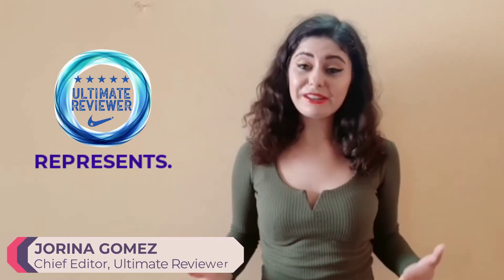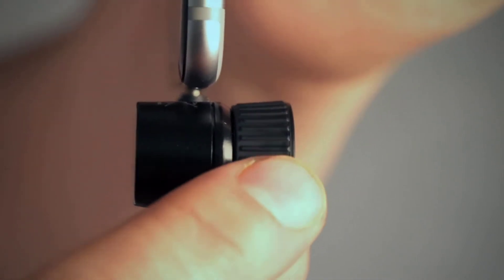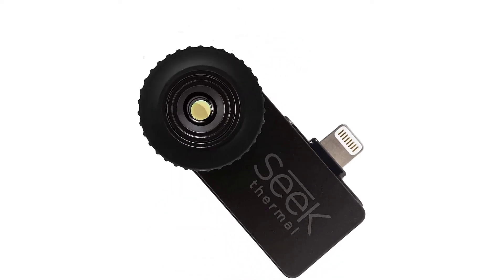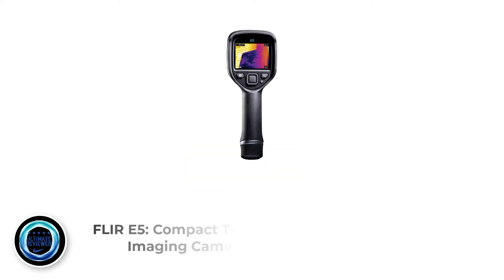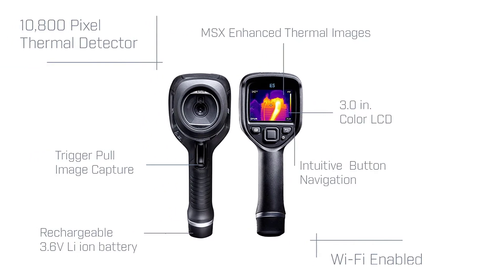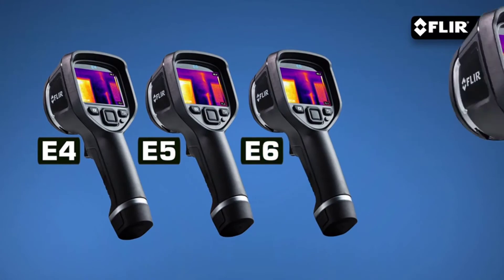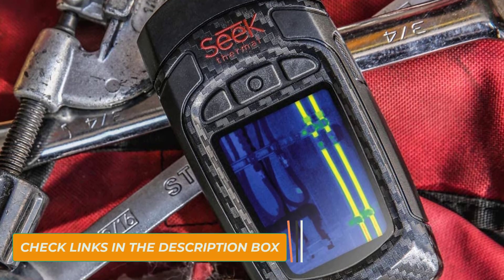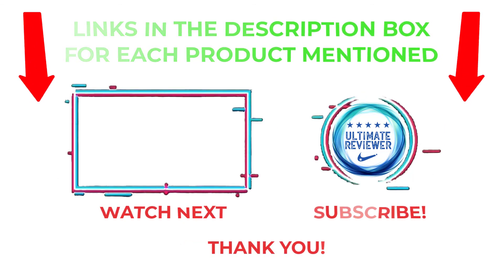Best Thermal Leak Detection Kits Review 2021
👨🏻‍🔧✔️Best Thermal Leak Detection Kits
📌Product Link📌
✅ 1. Seek Thermal Compact - All-Purpose
✅ 2.  FLIR Pocket Thermal Camera
✅ 3. FLIR E5 Compact Thermal Imaging Camera
✅ 4. BLACK+DECKER Thermal Leak Detector
✅ 5. Seek Thermal Reveal